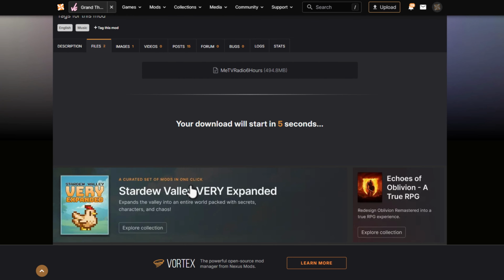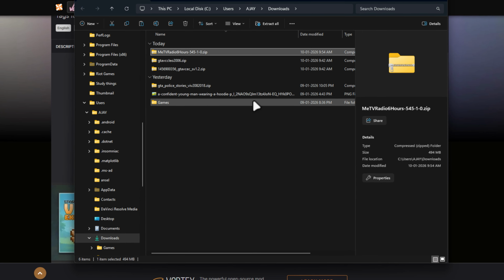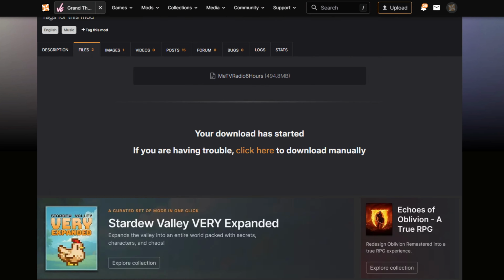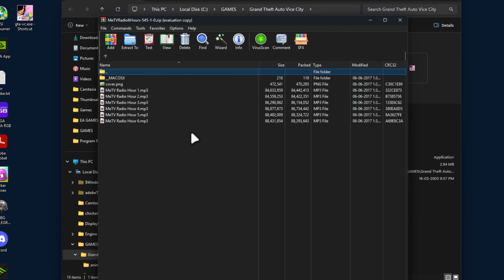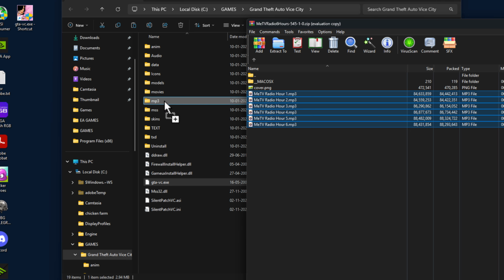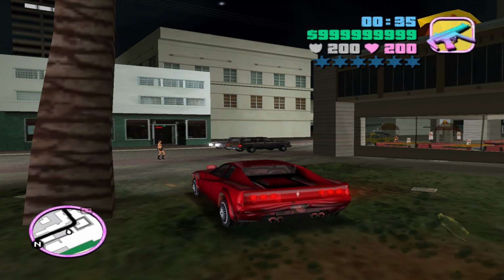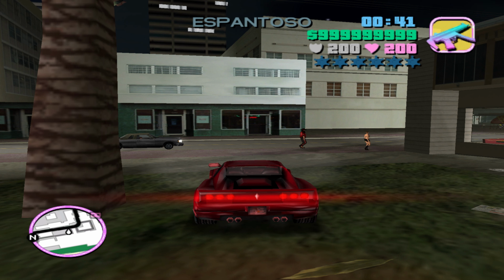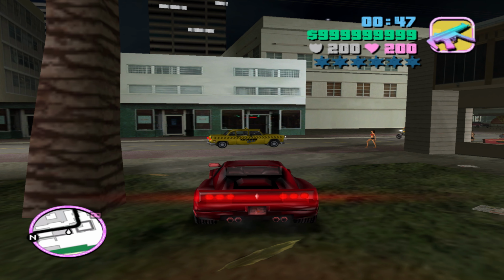How to Install 80s Radio Music Pack in GTA Vice City | 6 Hours of Classic Hits (2026)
In this guide, I’ll show you how to install an 80s Radio Music Pack in GTA Vice City (2026) that adds over 6 hours of classic 1980s hits to in-game radio stations. This step-by-step tutorial covers proper file replacement, custom radio setup, common issues, and compatibility with Windows 10 & 11. Perfect for restoring the authentic Vice City 80s vibe with nonstop retro music.

00:00 Preview
00:12 Start
00:53 Results